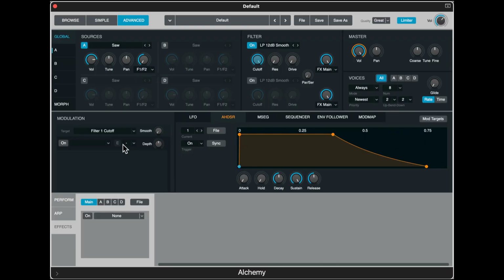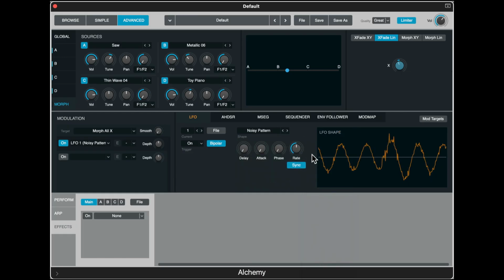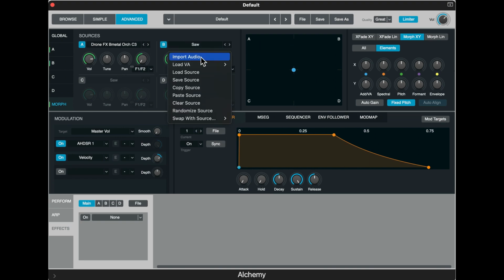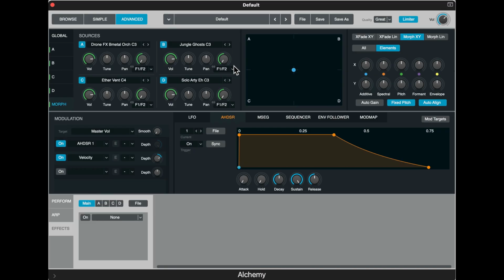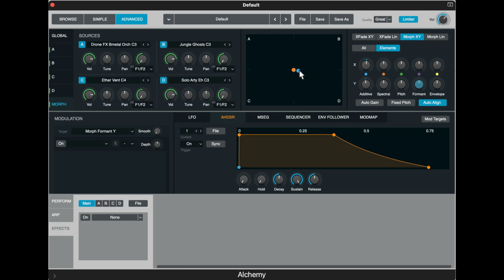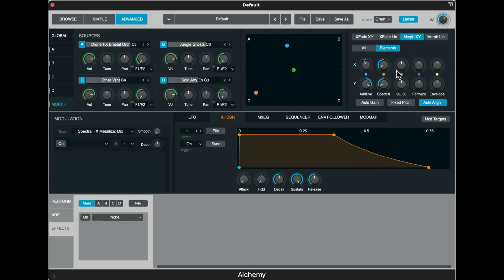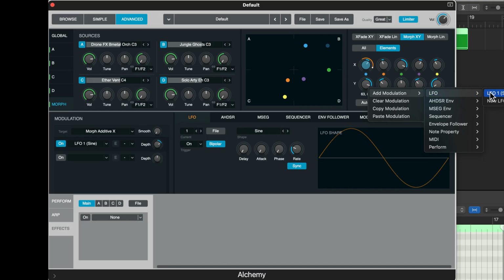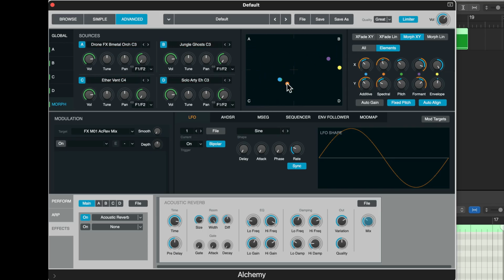Logic Pro Advanced Tutorial : Morphing with Alchemy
In this video I demonstrate the elemental morphing features in Logic Pro's Alchemy synth.